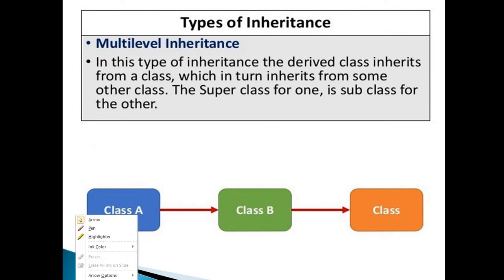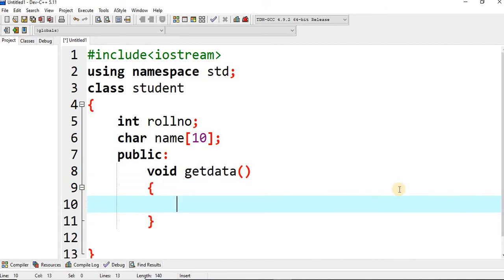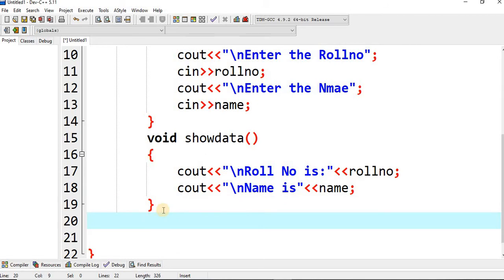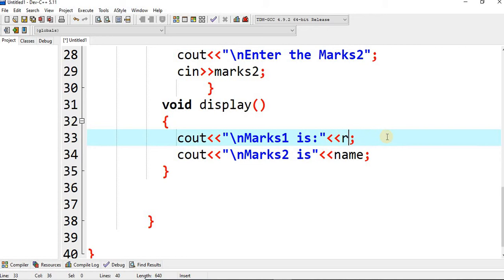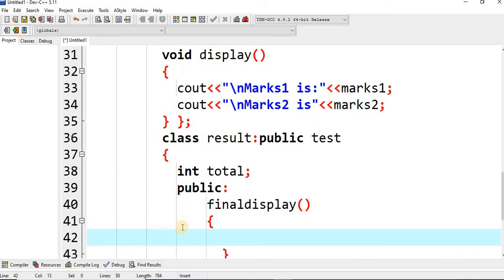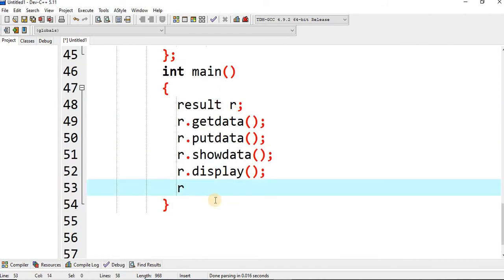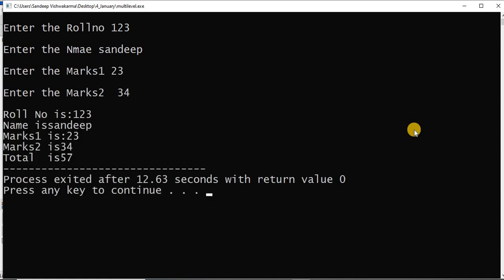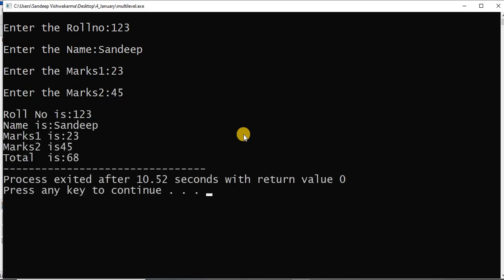Multilevel Inheritance Using C++